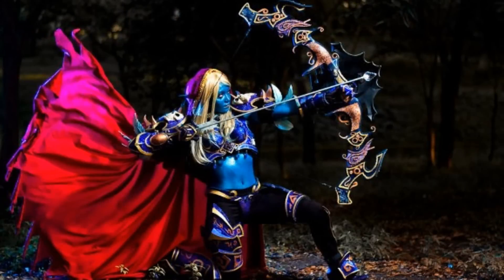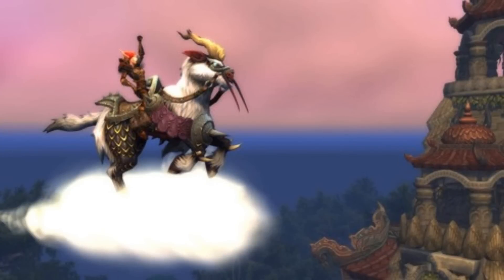ELF-GOAT FLYING MOUNT! | News | TradeChat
WoW insider Weekly Review Week of Oct 20, 2012

(I upload bonus videos here ^_^)

Mailing info:
TradeChat
Rochester, NY
14626